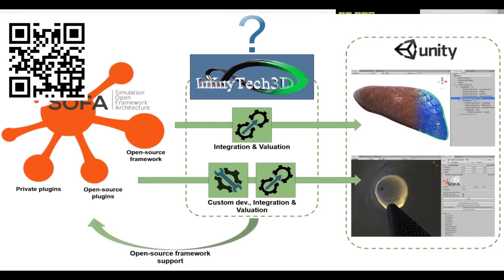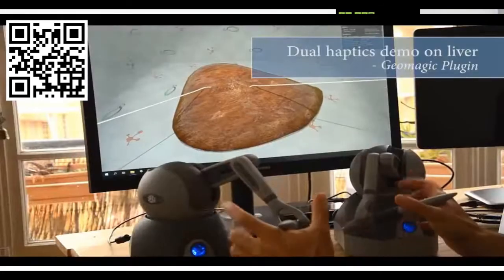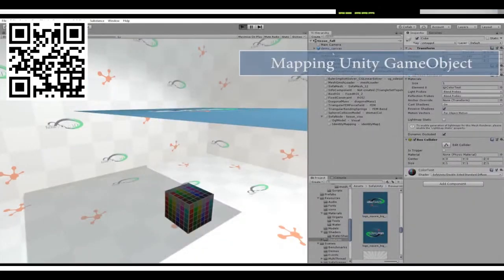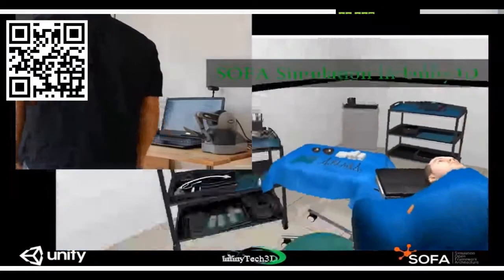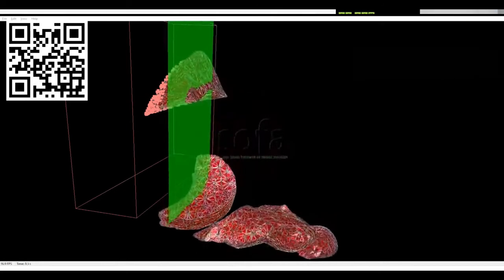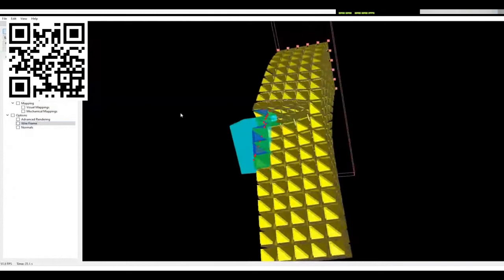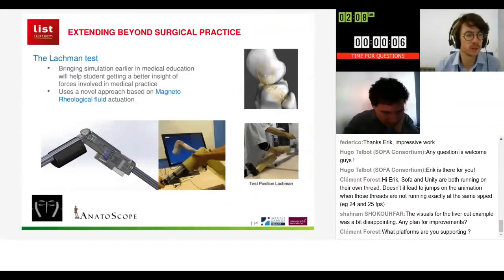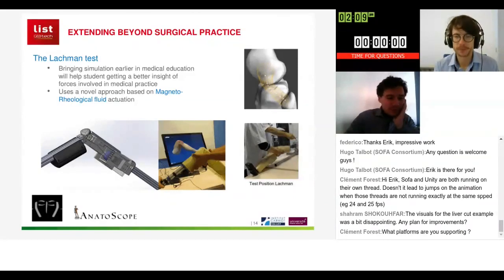12 - Pernod Erik - Highlighting SOFA through Unity3D: cutting, carving and haptic rendering in VR